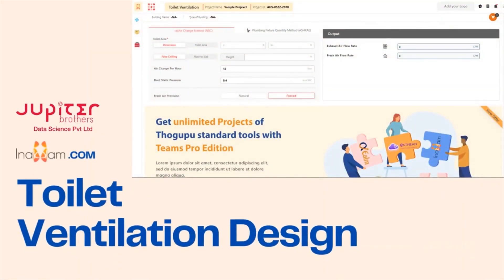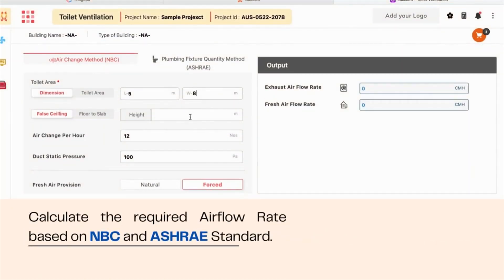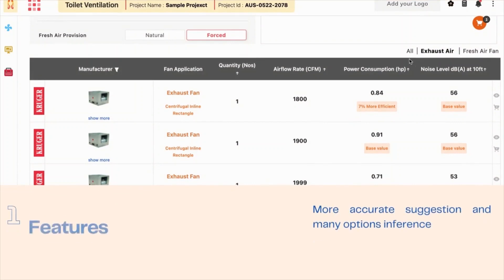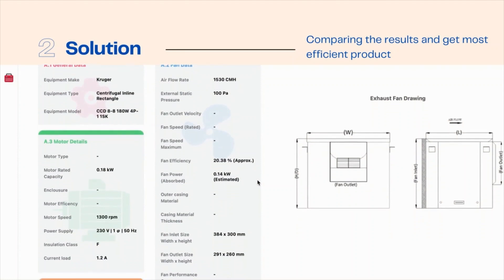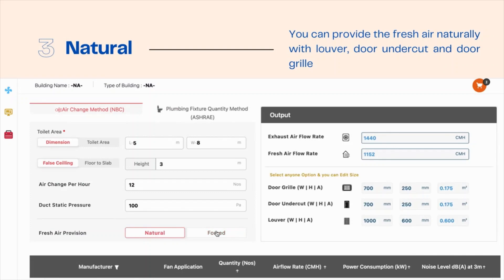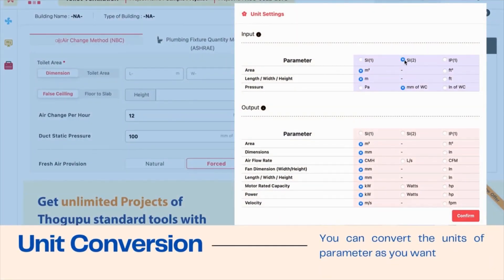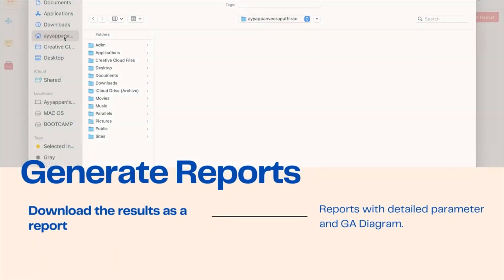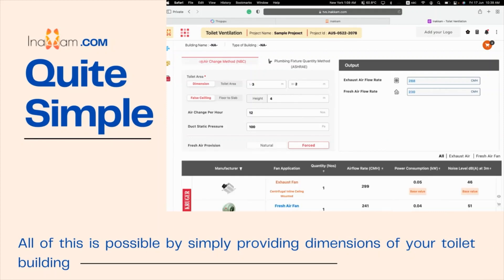Software - Toilet Exhaust / Ventilation System Design and Fan Selection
Powered By: Inakkam - AEC Design Platform - Innovative Design tools for AEC Industry.